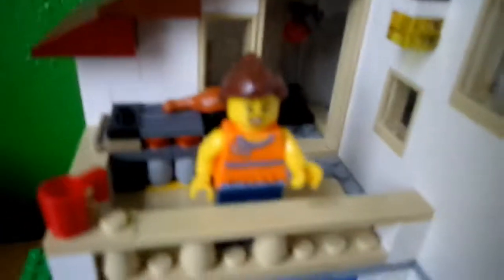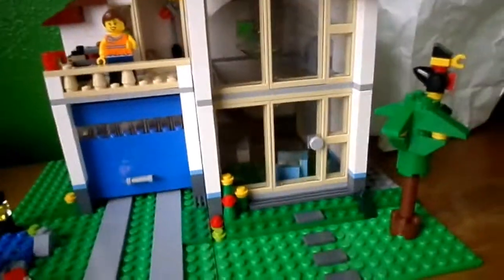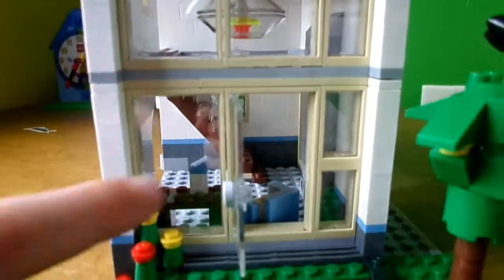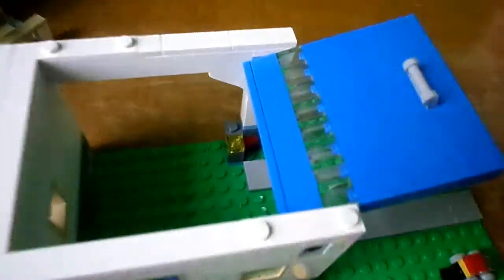Review of LEGO CREATOR Family House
A Review of the LEGO CREATOR Family house.